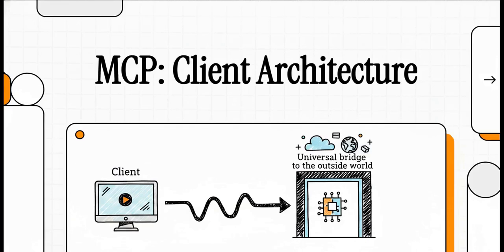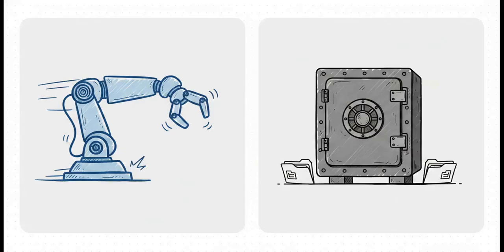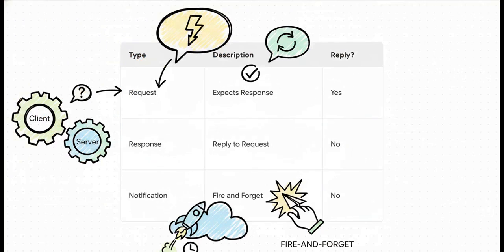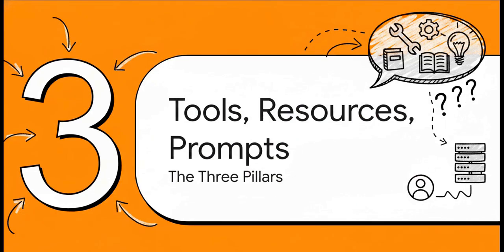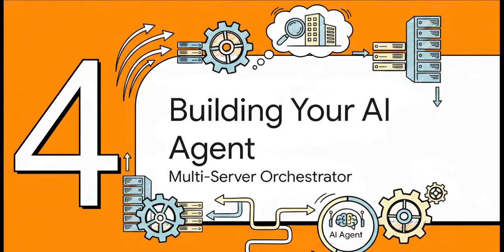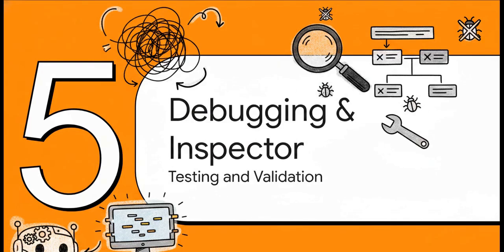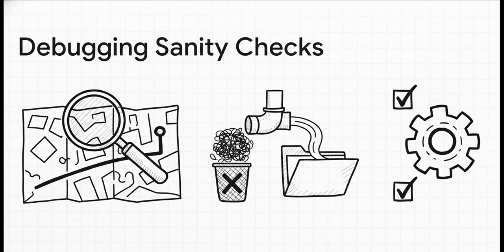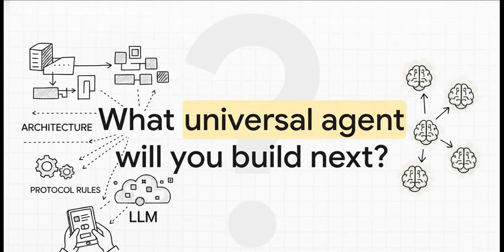MCP Client Architecture with AI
MCP’s client‑server architecture empowers AI to act beyond static data.
It connects models to real‑time tools, enabling dynamic automation.